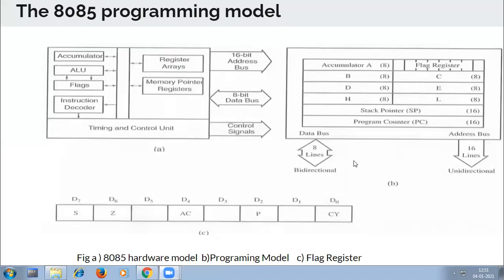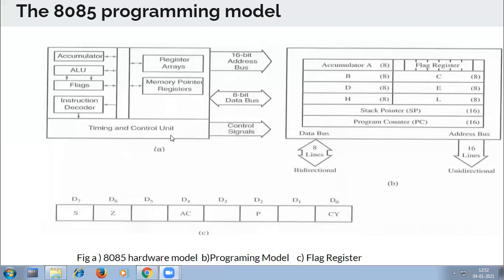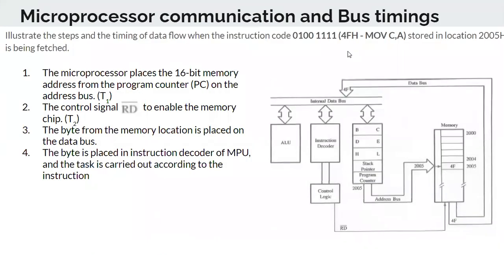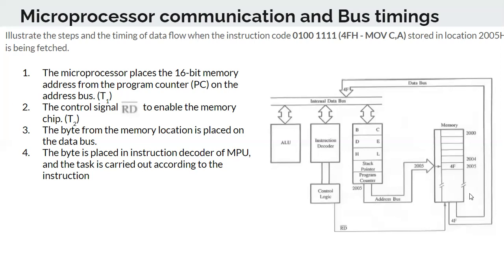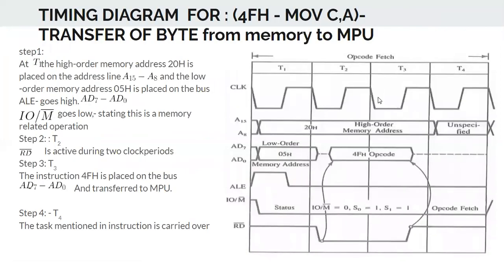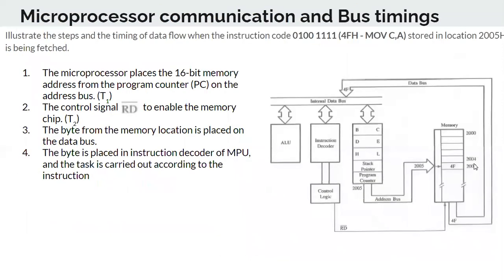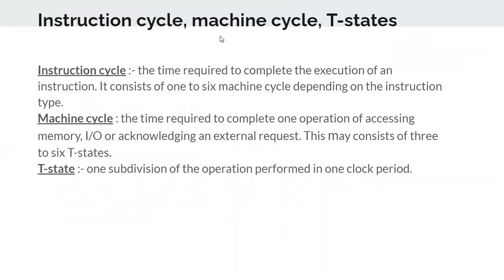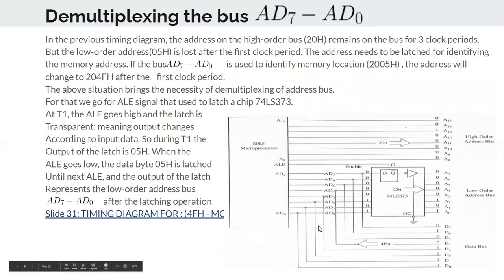microprocessor architecture part3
microprocessor-8085 architecture part3